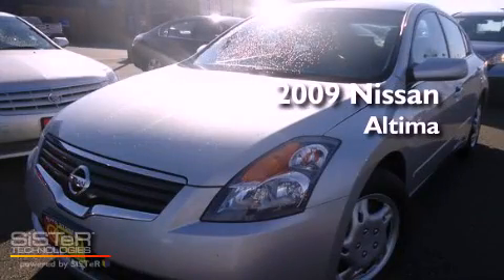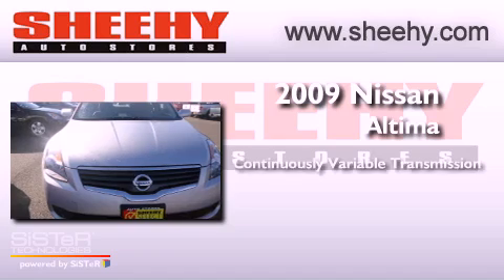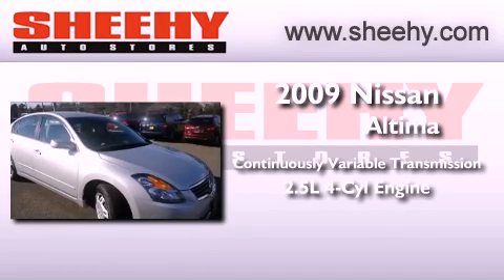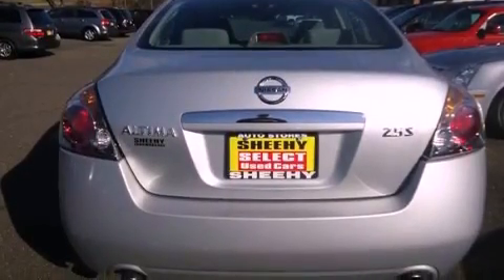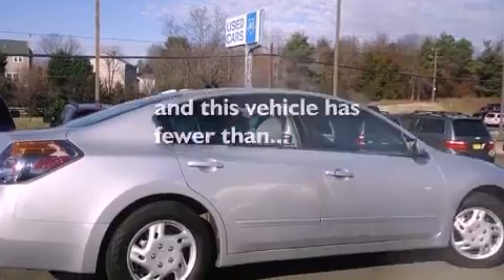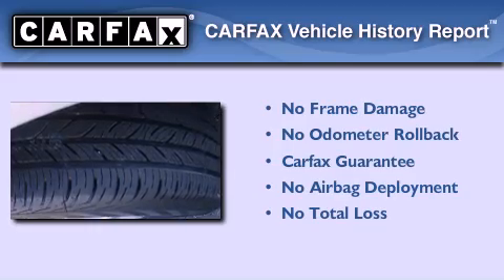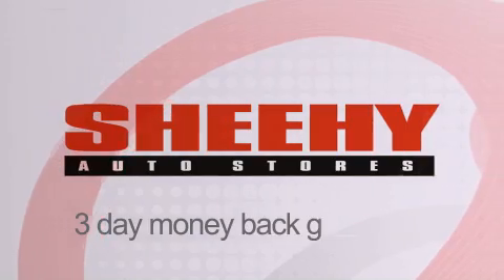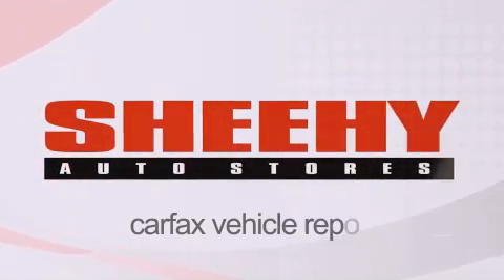2009 Nissan Altima Warrenton VA 20187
Year : 2009
 Make : Nissan
 Model : Altima
 Engine : Gas I4 2.5L/
 Trans . : Variable
 Exterior : Radiant Silver Metallic
 Miles : 49,534

 Stock : Y242772A